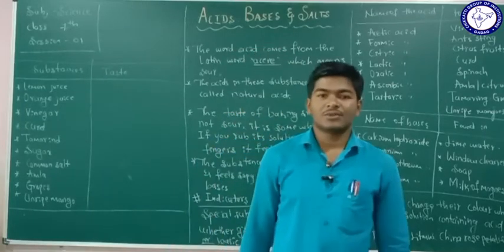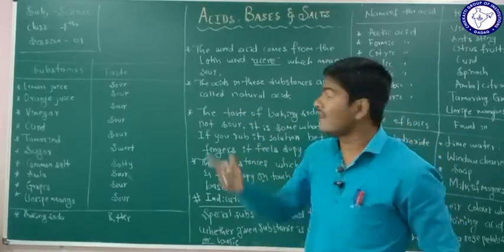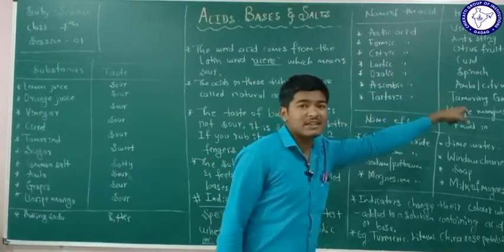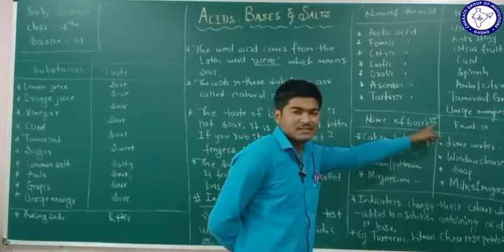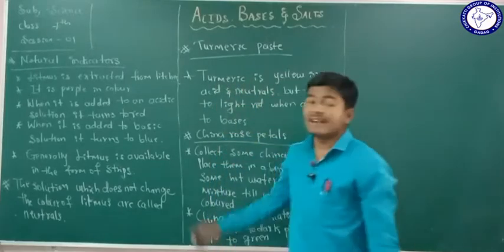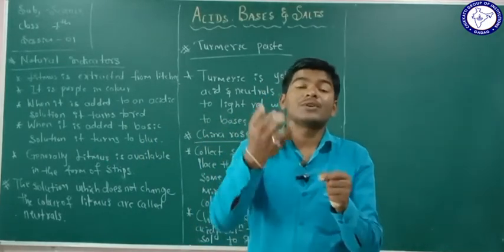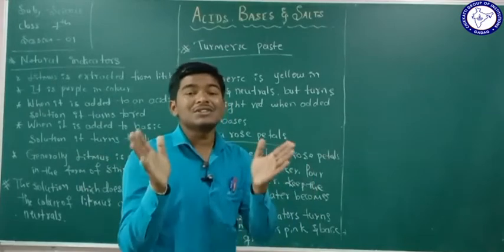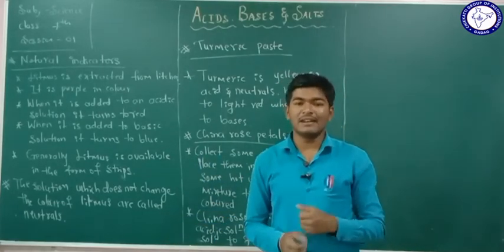CLASS 7 (EM) | SCINECE | ACID , BASES AND SALTS | SESSION 1